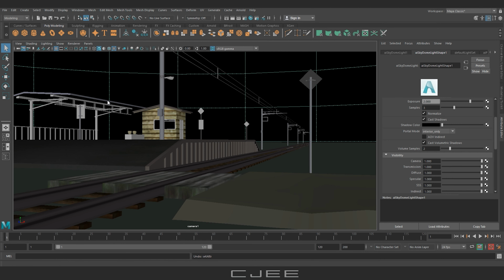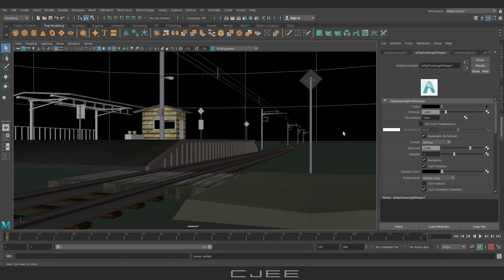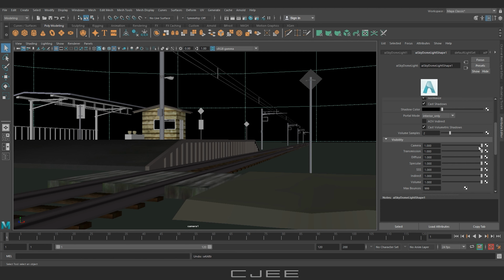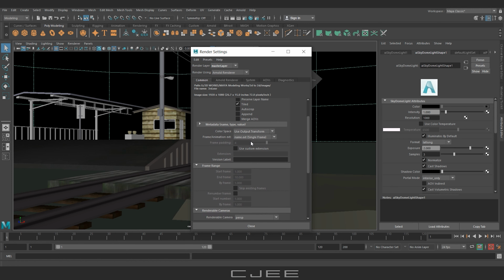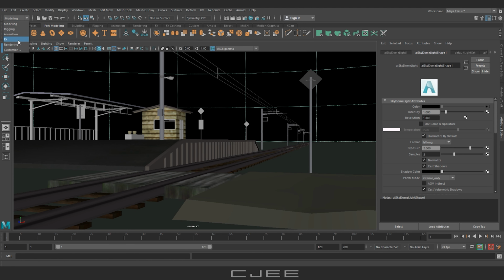Learn how to MIX 3D with 2D use of Maya and Photoshop for BEGINNERS by Pixeench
In this video I have shown you How to Blend 2D and 3D for Animation and create a very beautiful 2D landscape, This tutorial is also for those who are beginners in Maya and photoshop. Please watch the complete video, I hope you like it

Photoshop Brushes
Grass Brushes -

How to Model a CAR in Maya | Maya car modeling tricks | 3d car modeling in Maya | Maya workflow